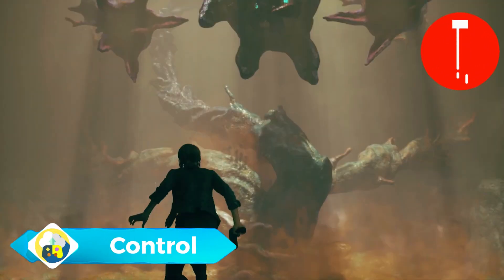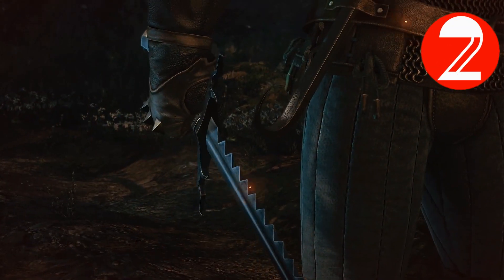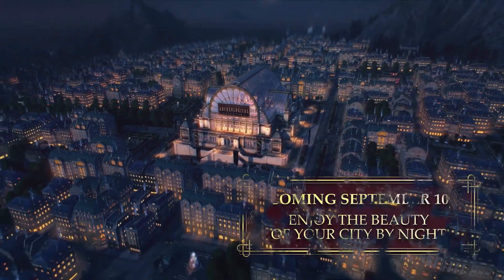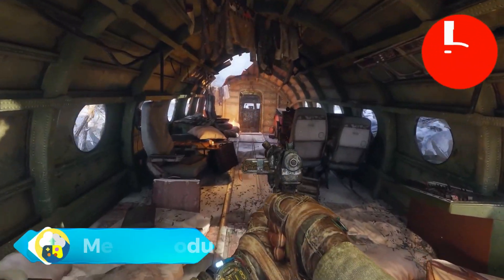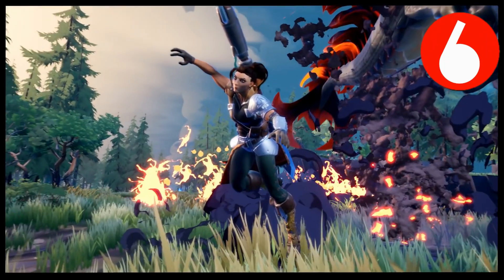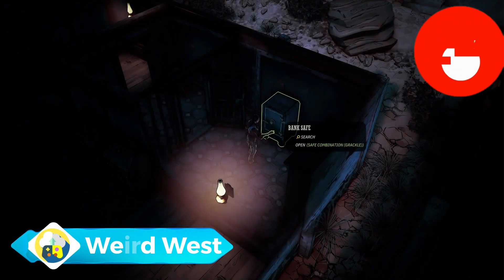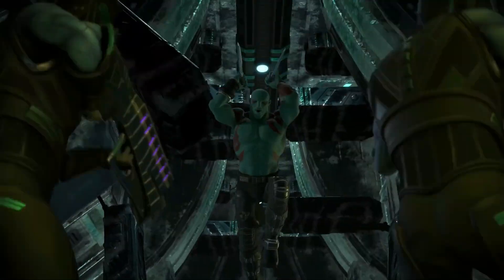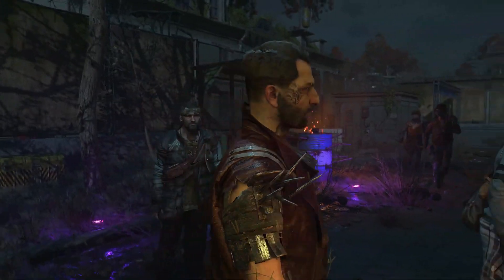10 Best Games on Nvidia GeForce Now 2023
One of the most innovative gaming streaming services is GeForce Now. Instead of offering gamers a catalog of titles for their monthly fee, users access their own library of games from third-party shops like Steam and Epic Games Store. And in today's video, I am going to show you the 10 Best Games on Nvidia GeForce Now that you can try.

TIMESTAMPS
0:00 introduction
0:23 Control
0:45 The Witcher 3
1:04 Anno 1800
1:26 Assassin’s Creed Odyssey
1:44 Metro Exodus
2:06 Dauntless
2:24 Far Cry 6
2:39 Weird West
2:57 Guardians of the Galaxy
3:17 Dying Light 2